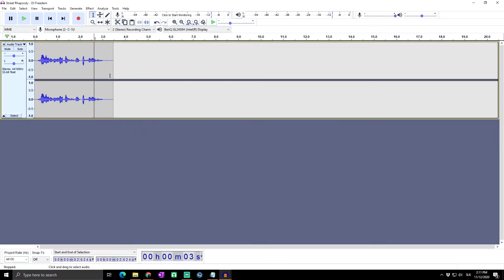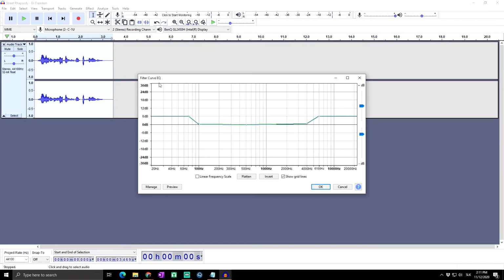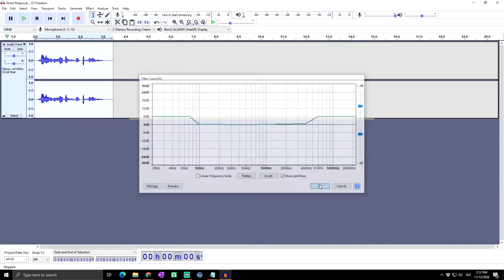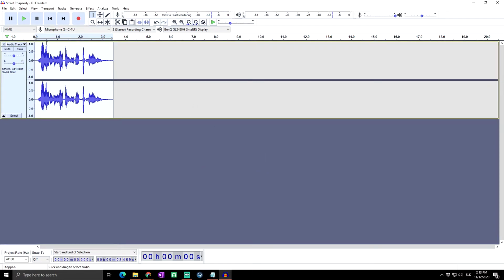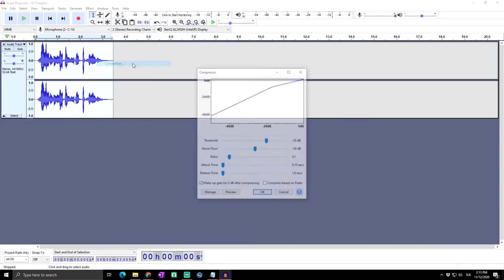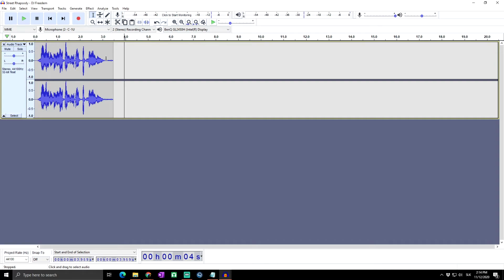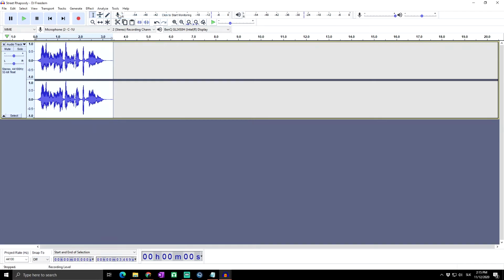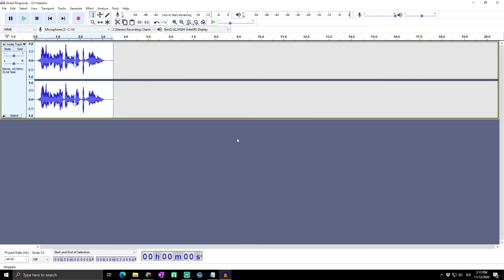How to Make Your Voice SOUND BETTER in Audacity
Make Your Voice Sound Better In Audacity (EASY)
How To Make ANY Mic Sound PROFESSIONAL 2020! 🎙️ (FREE Audacity Tutorial)
Make Your Voice Sound AMAZING In Audacity (2020 Settings)
The Real Way- EQ Settings Audacity Tutorial
How to EASILY Improve Audio Quality with Audacity! - 2020
How To Improve Voice Quality in Audacity 2020
How to: Make Your Voice Sound Better Like Studio Quality in Audacity
How to Make ANY Microphone Sound Like a Professional Studio Microphone